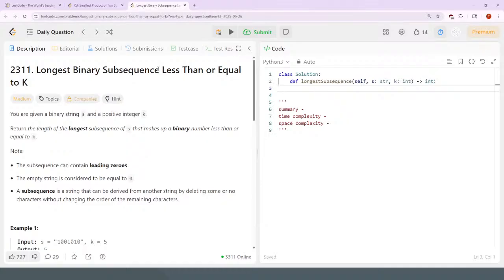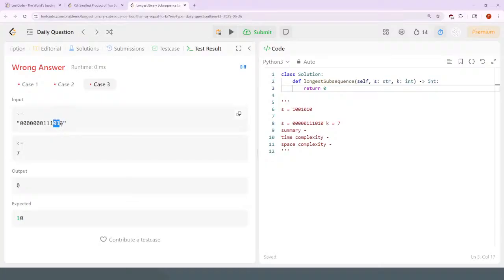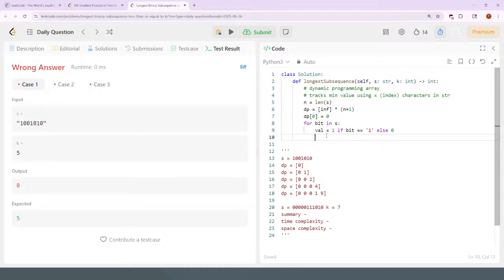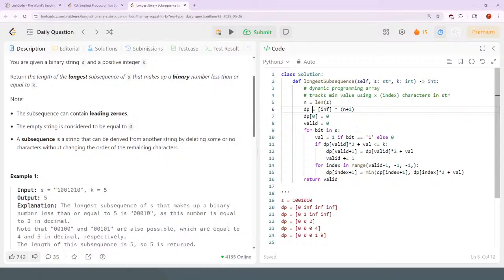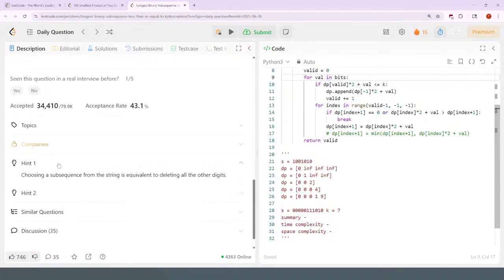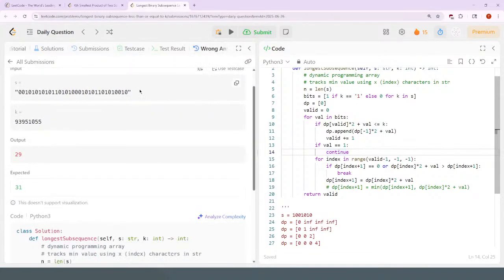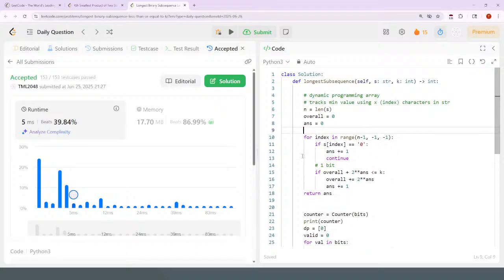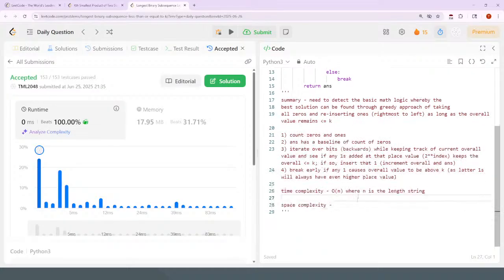2311. Longest Binary Subsequence Less Than or Equal to K [Med] | Leetcode Daily | 6-25-25